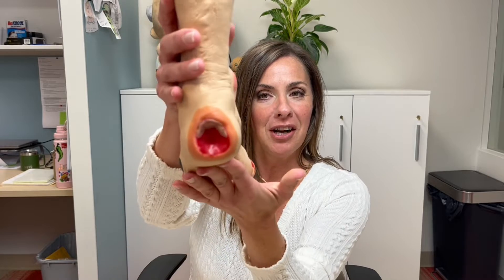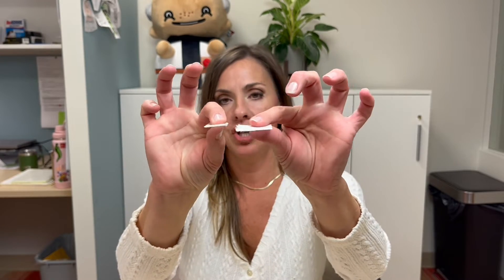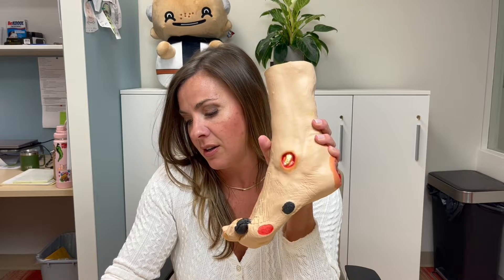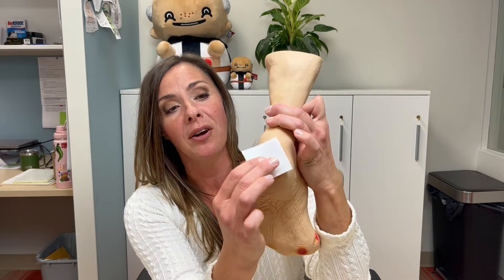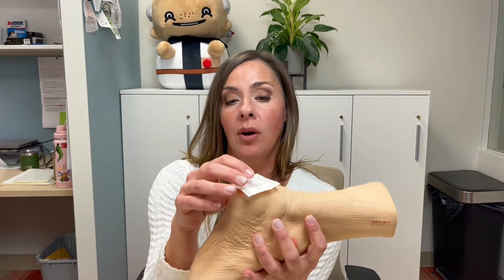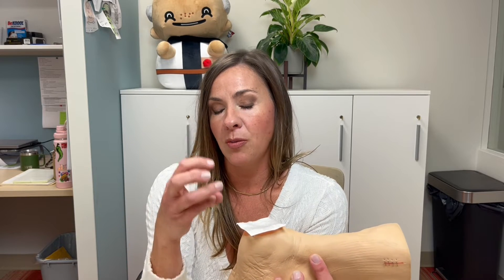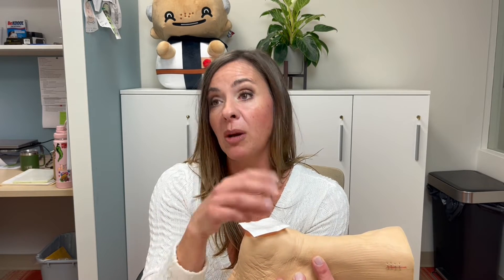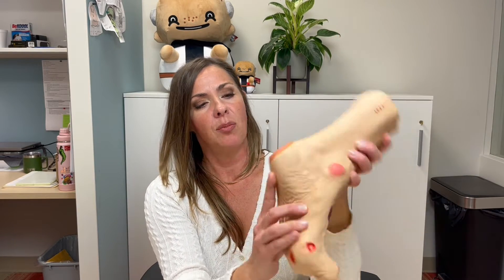Product Explainer: ColActive PLUS Collagen Dressings by Hartmann | Medical Monks Education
Join Nikki for a close look at ColActive® PLUS collagen dressings.

ColActive® PLUS collagen dressings are made from a patented blend of Collagen, EDTA (ethylenediaminetetracetic acid), Alginate and CMC (carboxymethylcellulose).

This unique formulation:
- lowers select excess MMP activity better than the leading competitive collagen dressing
- maintains wound pH levels that do not harm growth factors, plasma proteins and other cell types that are required for wound healing
- contains EDTA, which has shown to be a potent inhibitor of biofilm formation and disruptor of mature biofilms
- is a fish-derived collagen source, making it acceptable for many cultures and religions

ColActive® PLUS Ag provides additional benefits of 5% ionic silver in the formulation, providing broad spectrum antimicrobial activity.

-  ColActive® PLUS and ColActive® PLUS Ag are Collagen dressings that act as a sacrificial substrate that attracts harmful excess MMP's from the wound.
- EDTA is a metal-chelator that deactivates MMPs by binding with zinc ions and has also shown to be a potent inhibitor of biofilm formation and disruptor of mature biofilms
- Alginate and CMC work together to optimally maintain a moist wound environment that allows the product to transform to a soft gel, absorbing up to 20 times its weight in wound drainage.
- ColActive® PLUS Ag's 5% ionic silver acts as a potent antimicrobial agent.

Medical Monks on Facebook: